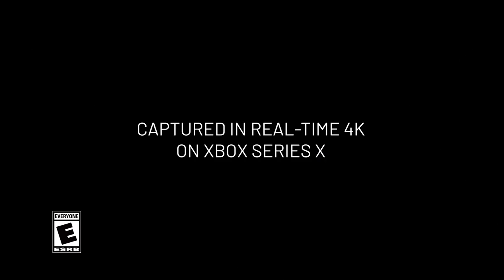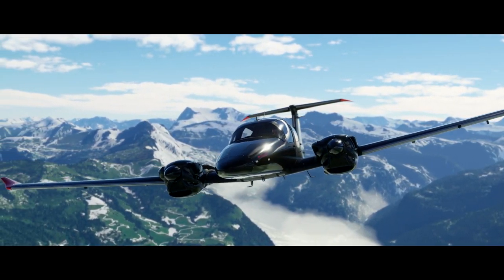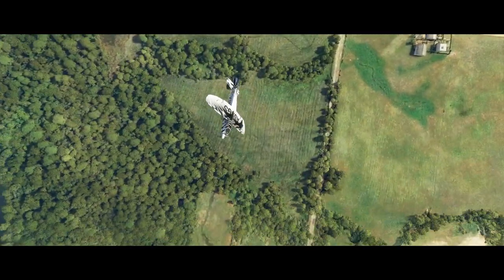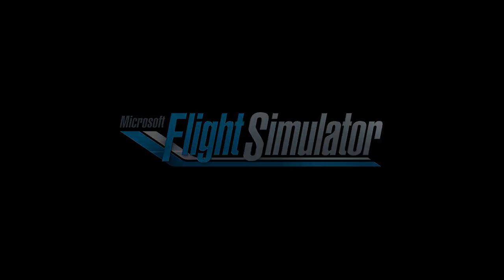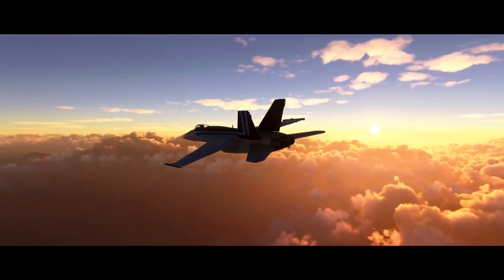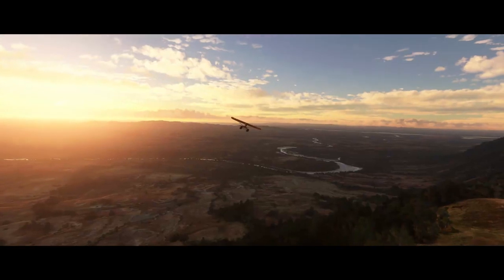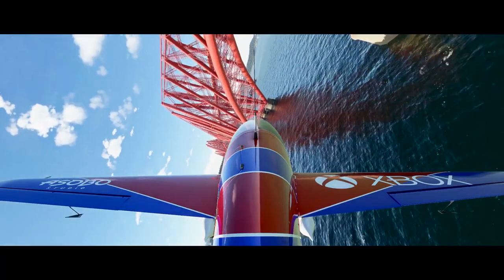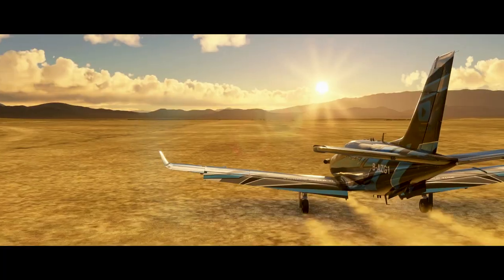Microsoft Flight Simulator - Aircraft Carriers, Fighter Jets, Xbox Release Date Announced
Microsoft Flight Simulator is coming to Xbox Series X and S on 27 July.  A free expansion will also bring aircraft carriers and fighter jets.  The new trailer for MSFS also contains a few glimplses as some new upcoming features which might even include Ray Tracing, let me know your thoughts if you thing that is possible in the comments section!

The new Microsoft Flight Simulator announcements were made at the Microsoft and Bethesda E3 presentation.